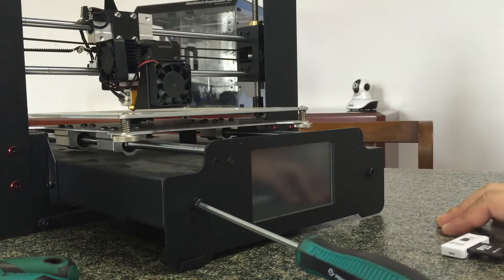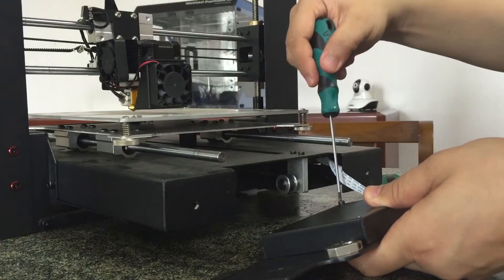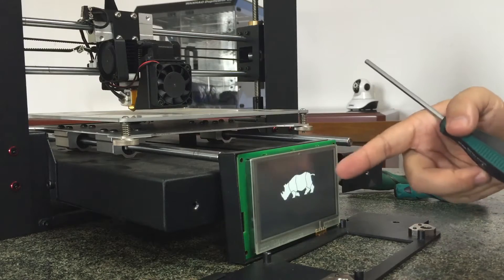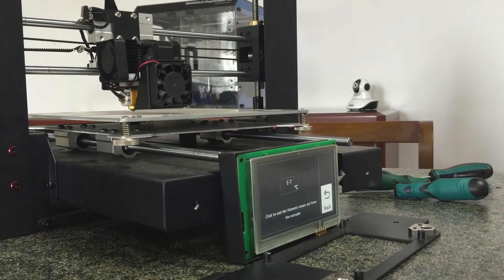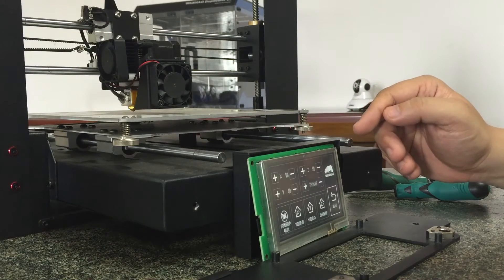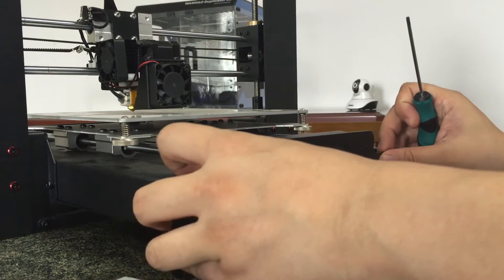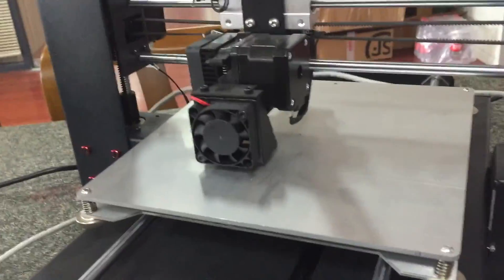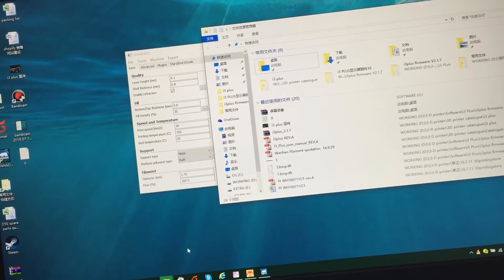How to install firmware to i3plus?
This video would guide you how to install the LCD display firmware and the mother board firmware.